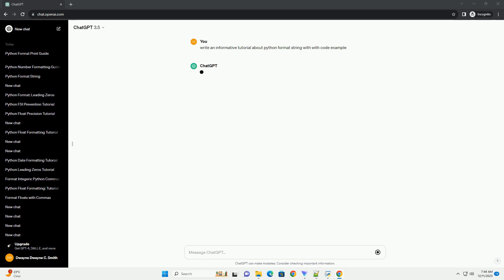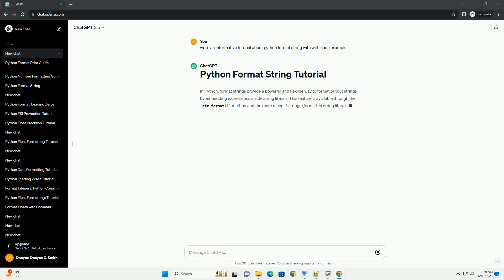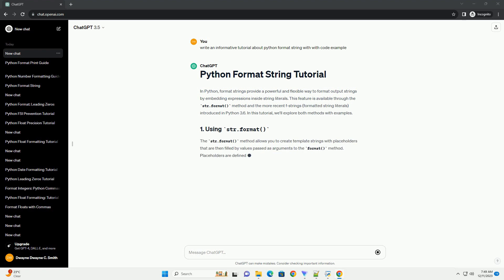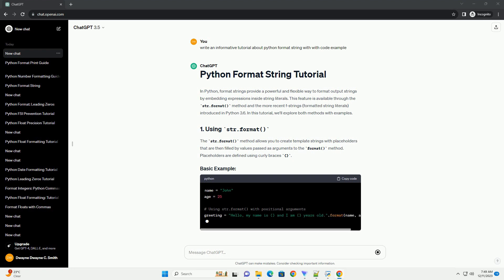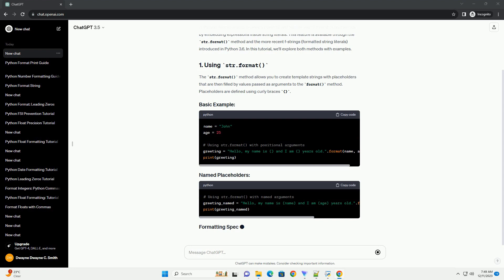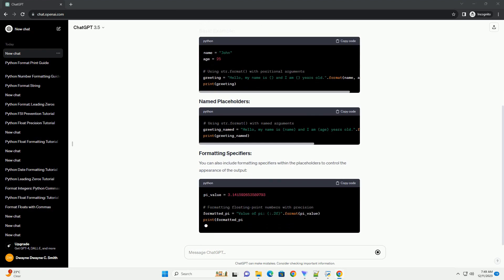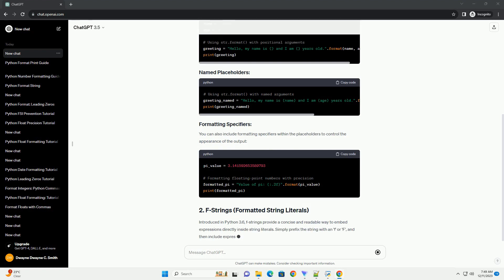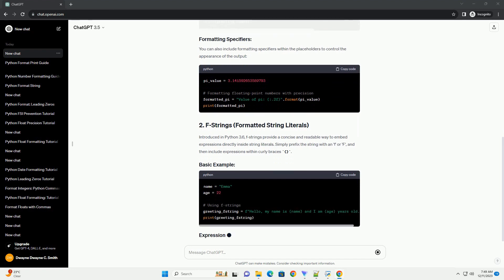python format string with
In Python, format strings provide a powerful and flexible way to format output strings by embedding expressions inside string literals. This feature is available through the str.format() method and the more recent f-strings (formatted string literals) introduced in Python 3.6. In this tutorial, we'll explore both methods with examples.
The str.format() method allows you to create template strings with placeholders that are then filled by values passed as arguments to the format() method. Placeholders are defined using curly braces {}.
You can also include formatting specifiers within the placeholders to control the appearance of the output:
Introduced in Python 3.6, f-strings provide a concise and readable way to embed expressions directly inside string literals. Simply prefix the string with an 'f' or 'F', and then include expressions within curly braces {}.
You can also apply formatting specifiers directly within f-strings: